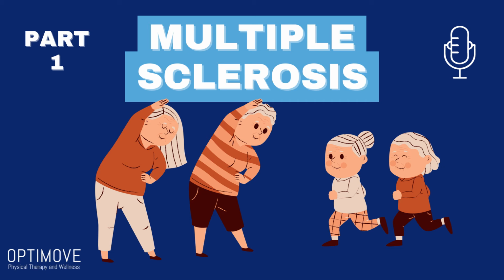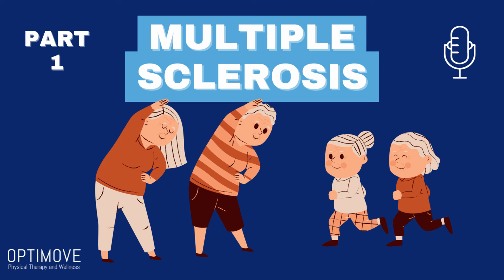Part 1 - Multiple Sclerosis: Challenges, Solutions, And MUCH More!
Today we’re going to talk about multiple sclerosis. MS is complex, misunderstood, and varied incredibly from one individual to another, and so there was a lot of ground to cover. We’ve split the episode into two parts. Part 1 today will cover challenges people with MS face, possible solutions, and more.

We’ll see you right back here next week with part 2. Thanks for listening!

Some links you might find useful:

Sign up to get these episodes delivered to your email inbox as soon as they come out

P.S. Our blog has many in-depth articles you'll find incredibly useful.

P.P.S. Did you hear? All our therapists are FULLY VACCINATED!